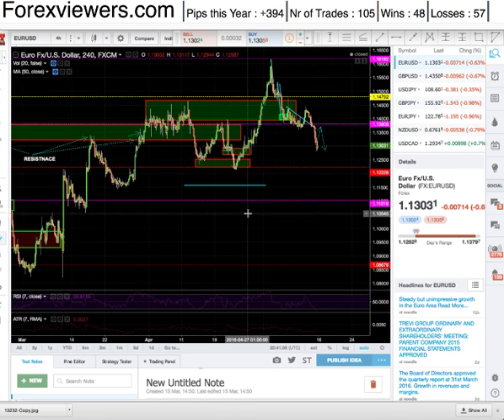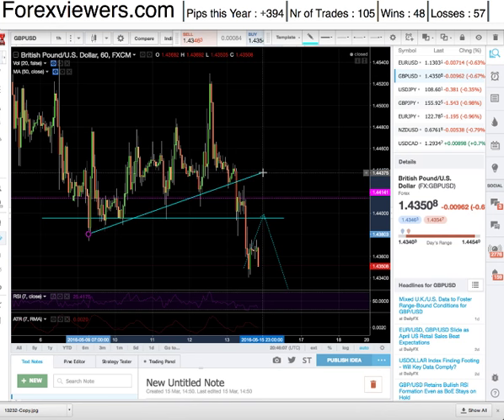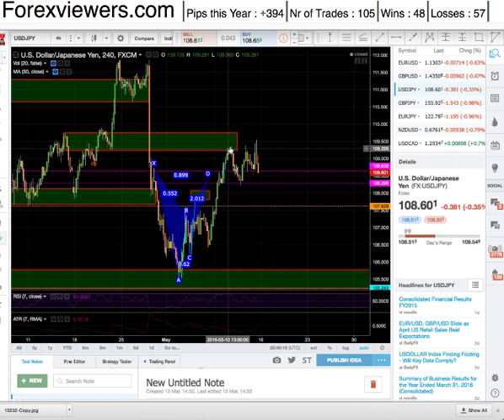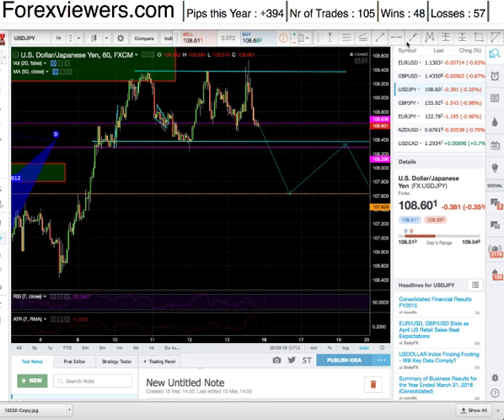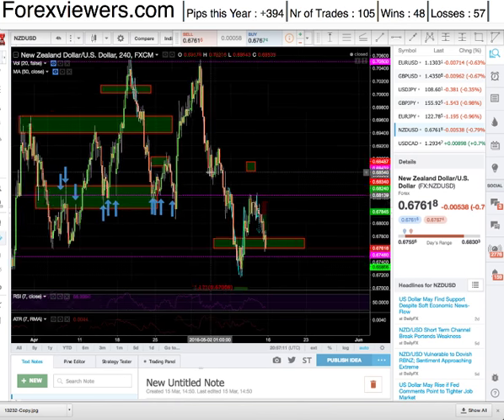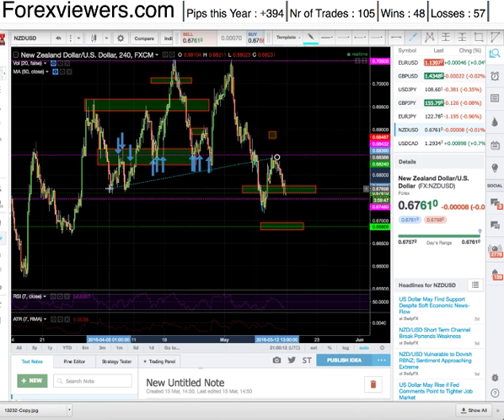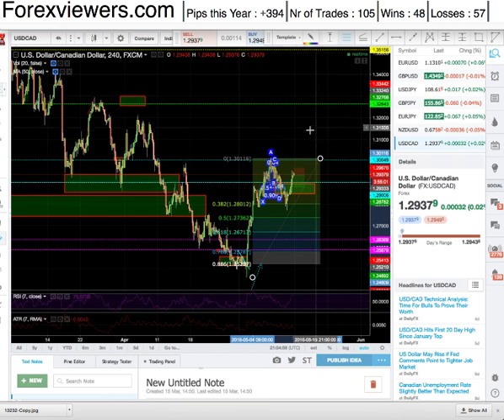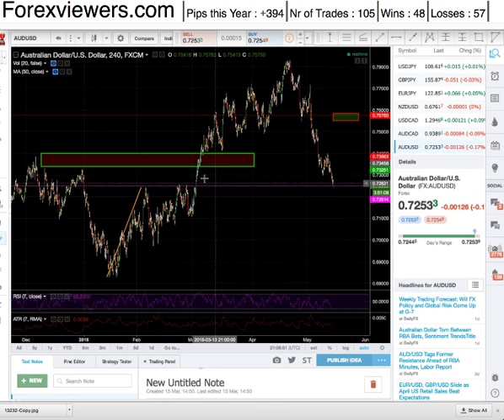Sun 15 May - Lets talk FOREX - Market Overview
I will hopefully see you guys in the market tomorrow :) -- Watch live